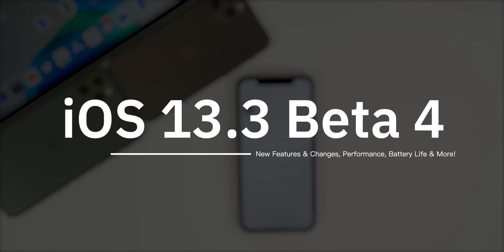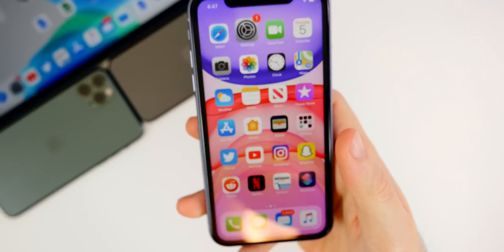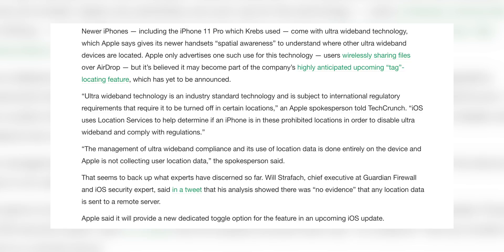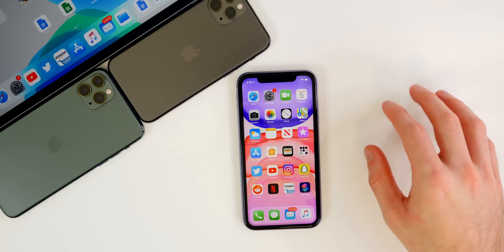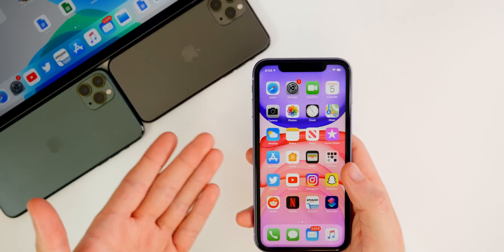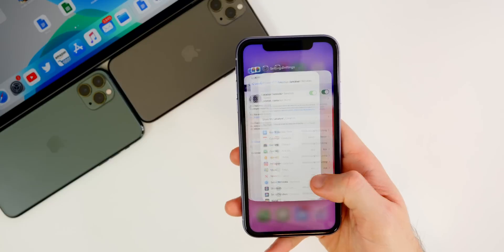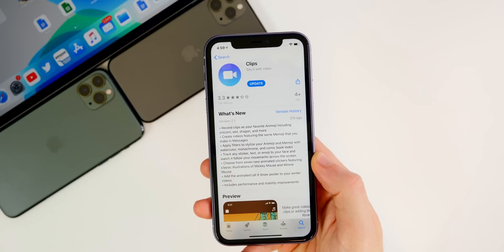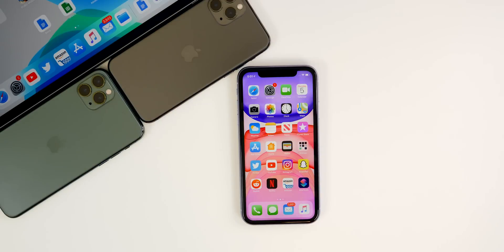iOS 13.3 Beta 4 Released - What's New?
iOS 13.3 Beta 4 Released - What's New? | iOS 13.3 Beta 4 Changes & Features (Review)

More than 2 weeks after the release of iOS 13.3 beta 3, Apple returns today with the release of iOS 13.3 beta 4 to both registered developers and to public beta testers.

In this video review, we take a look at what's new in iOS 13.3 beta 4 in terms of features/changes, bug fixes, performance and battery life/battery drain. We also discuss a recent controversy surrounding Apple and location services.

Did you install iOS 13.3 beta 4 yet? How is it performing so far?

▬ STAY UP-TO-DATE! ▬